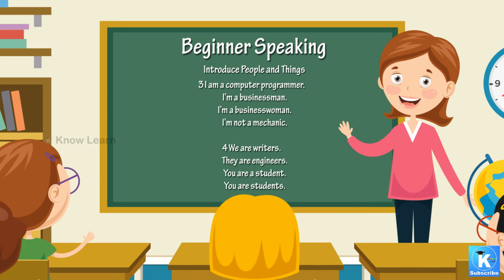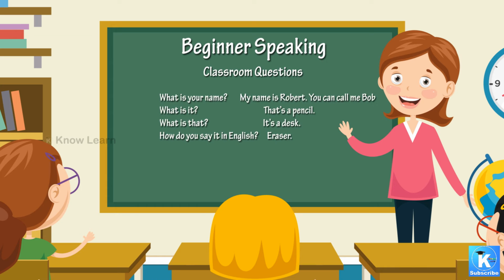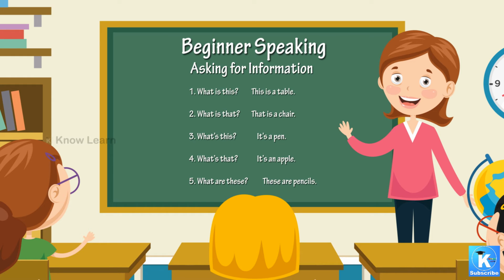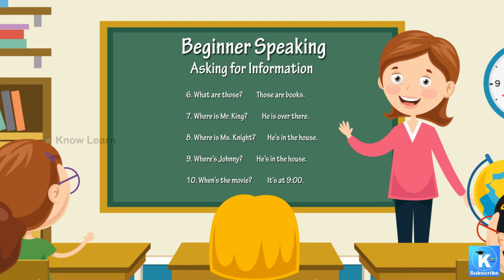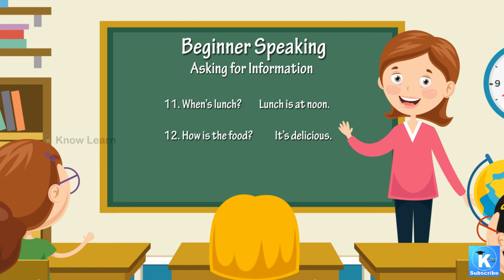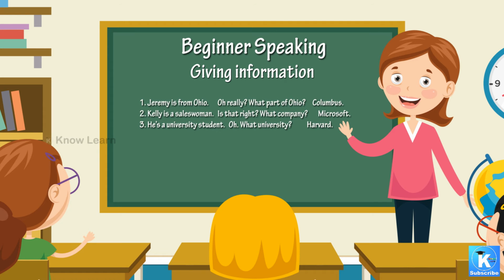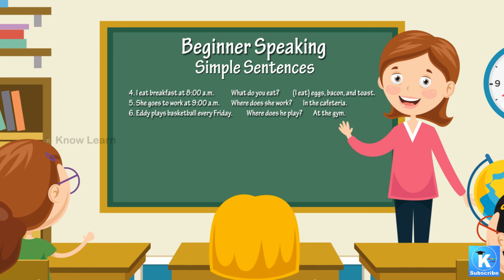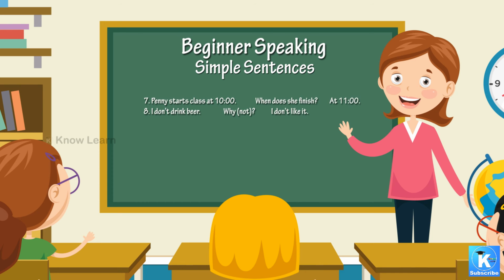Spoken English for Beginners |Class1| How to Speak in English| kids songs |children's |Rhymes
At know learn, Our primary goal is to keep engaging the families with entertainment and educational concepts which are related to universal preschool education.

We help preschoolers by making animated videos to learn easyly. For example. Letters, Numbers, Animals, Sounds, Colours etc... We wish parents can also have fun teaching their children using our videos.

We will post a new video with a different content every week.

Our moto is to inspire and engage kids with new fun learning videos(Animated) and expanding their knowledge.